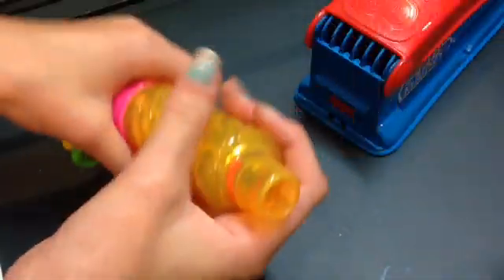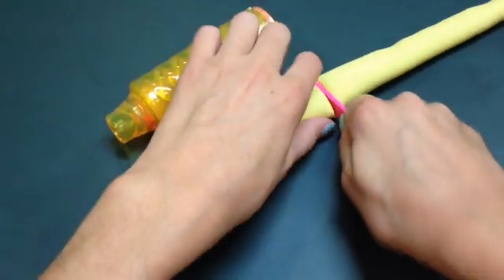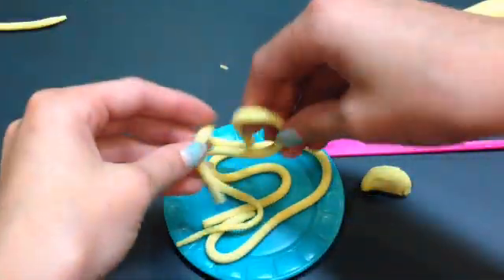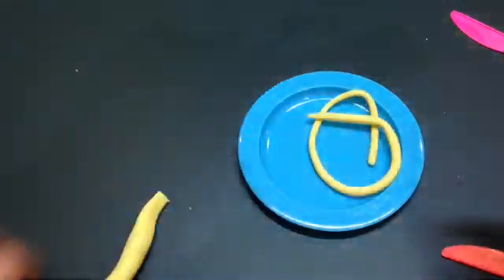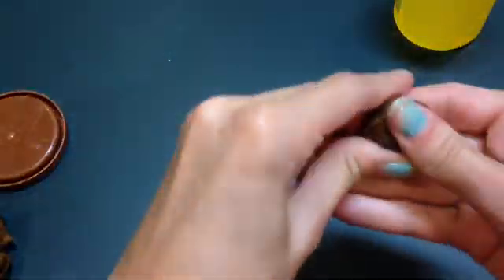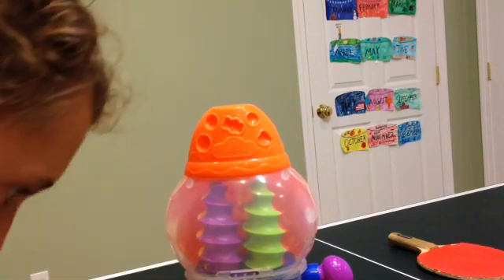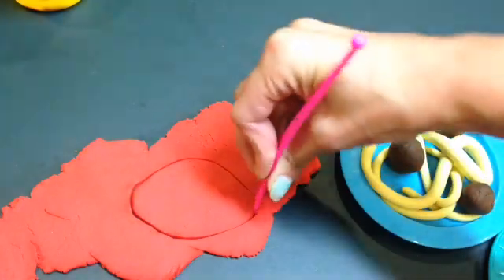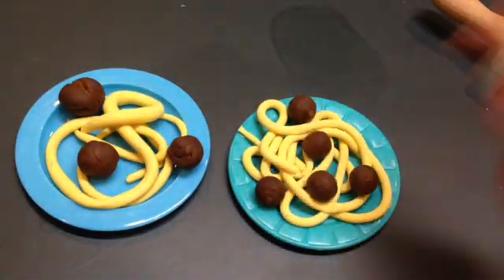Playdoh Spaghetti Tutorial